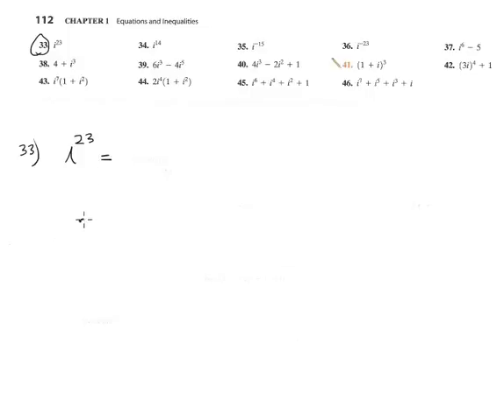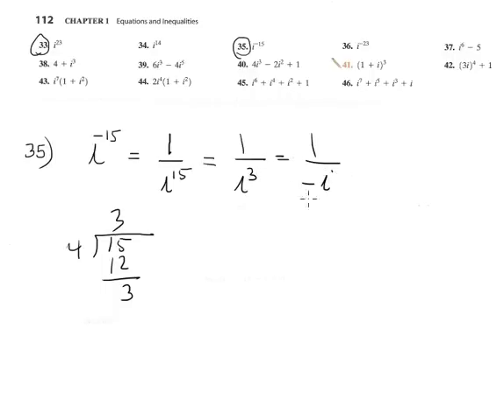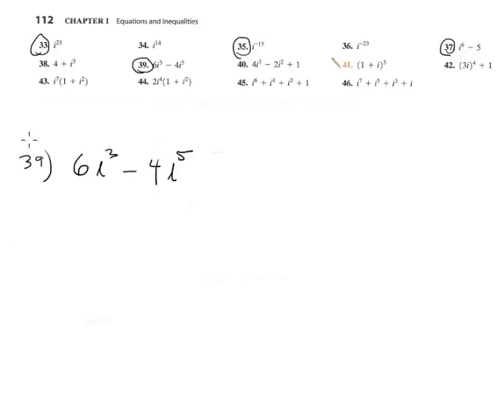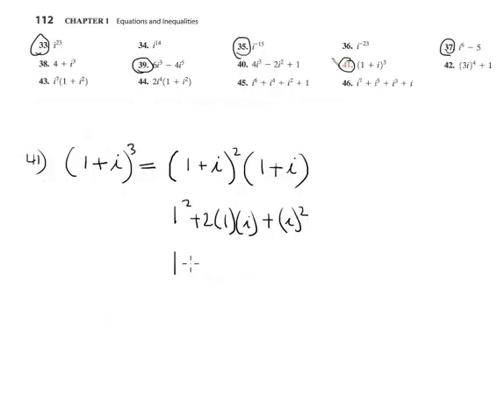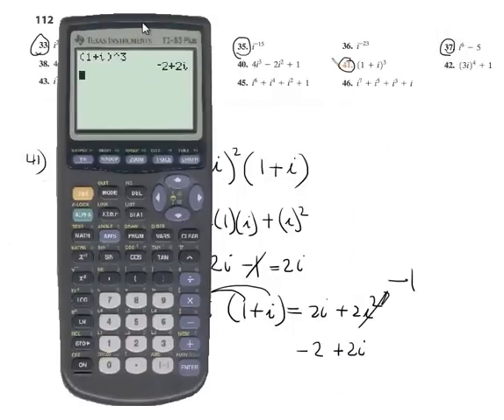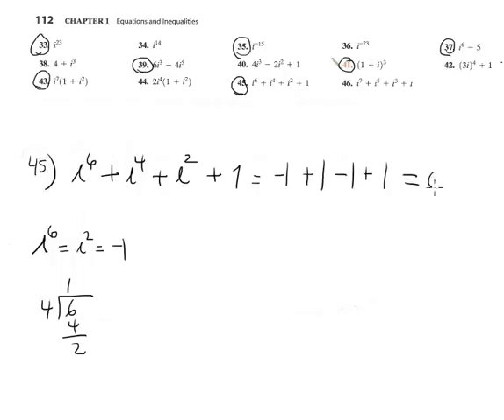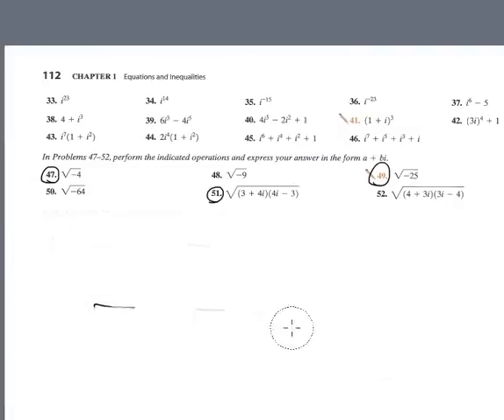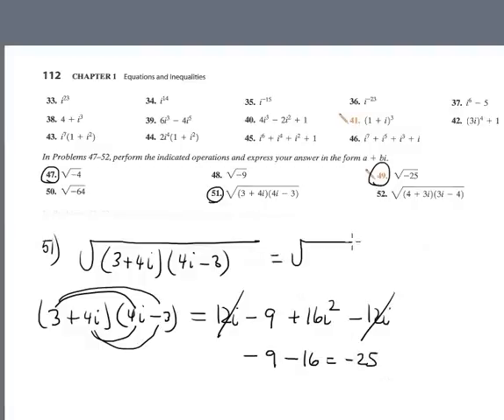COMPLEX NUMBERS-HW for Test#1-Section 1.3-Part-C